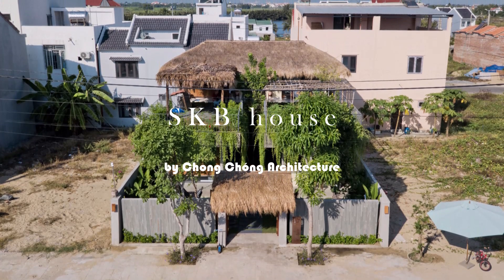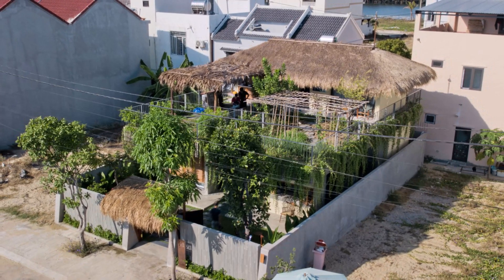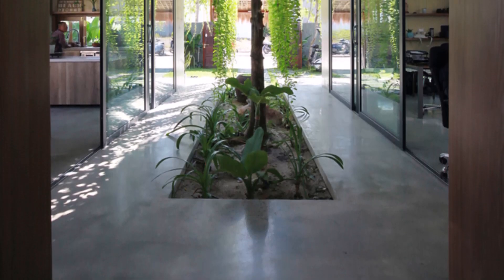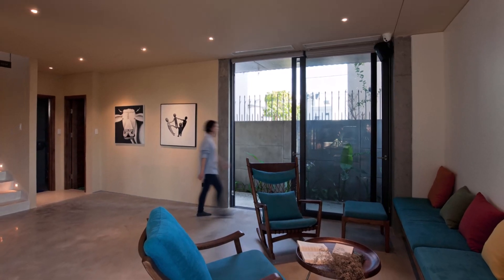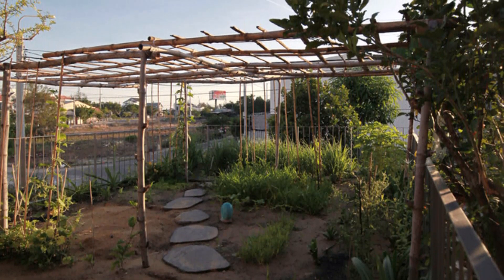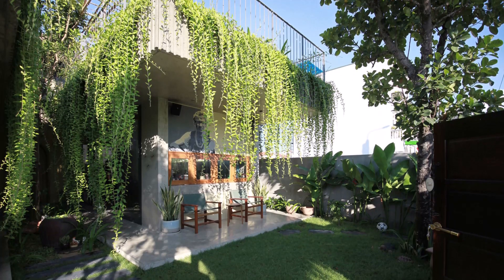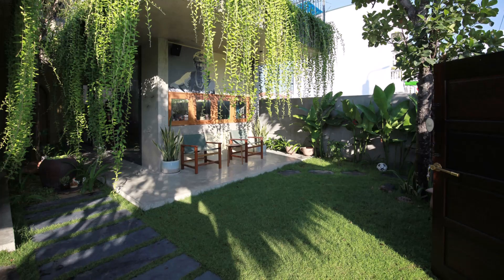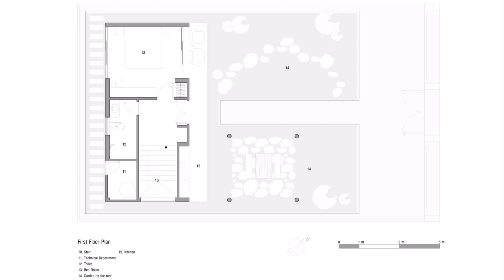SKB House = The Ultimate Eco Friendly Urban Oasis with Cogon Grass Roofs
The SKB House is a distinctive country-style home nestled within the city, celebrated for its environmentally friendly design. The 198-square-meter house is thoughtfully divided into three main sections: the Office Quarter, the Living Room Quarter, and the Private Room Quarter. The Living Room connects seamlessly to a small bar, which can be easily transformed into a training area for F&B staff. The second floor boasts an open space garden, complete with a sub-kitchen for outdoor BBQs.

Key Features:

Eco-friendly Roofing:
Cogon Grass Roof: The roof is 30% covered with cogon grass, a local wild grass found in the Vietnamese countryside, while the remaining 70% features a diverse array of greens, including vegetables, tropical fruit trees, flowers, and Japanese grass carpets. This design ensures the preservation of the plot’s natural state.
Climate Adaptation: During the rainy season, the upstairs garden retains part of the rainwater, with the excess being absorbed by the ground greenery. In the summer, the surrounding trees naturally cool the building

Upstairs Garden Solution:
The upstairs garden helps mitigate urban flooding by retaining rainwater and provides heat insulation, reducing the need for air conditioning and lowering electricity consumption. It also enhances air circulation within the house.
Flood Mitigation: As urban areas face increasing rainfall due to climate change, green roofs play a crucial role in absorbing rainwater and improving urban living environments.

Roof Solution:
Inspired by traditional country houses, the cogon grass roof is environmentally friendly, offers heat insulation, is easy to construct, and cost-effective. To extend its lifespan beyond the typical 8-10 years, a concrete layer is added underneath for additional support, making it durable against both heavy rain and summer heat.
The combination of cogon grass and concrete provides an effective solution for both stormy and hot seasons. The upstairs canopy and garden offer a perfect space for reading, gardening, family time, and weekend BBQs.

The owner of the SKB House appreciates its nostalgic connection to childhood memories and the seamless blend of indoor and outdoor spaces, which harmoniously merges people with nature and urban life with the countryside. This green roofing approach is seen as a promising solution to global warming, fostering a fresher environment through increased greenery.

Architects: Chong Chóng Architecture
Area: 198 m²
Year: 2020
Photographs:Duong Van Mau
Manufacturers:  AutoDesk, Terrazzo & Marble, An Cuong, Blue Stone, Daikin, Dulux, Inax ceramic, Le Van Sa Concrete, Megasun, Natural Oak Wood, Panasonic, Plaster ceiling, Trimble, local material, wisdom
Design Team: Nguyen Hoang Son, Nguyen Van Chuong, Le Thi Thanh Hien, Banh Ai Tran
Clients: Ho Thi Tram
Engineering: Ho Sy Nam
Landscape: Nguyen Van Chuong
Consultants: Nguyen Hoang Son
Collaborators: Nguyen Tan Chung
City: Thành phố Hội An
Country: Vietnam